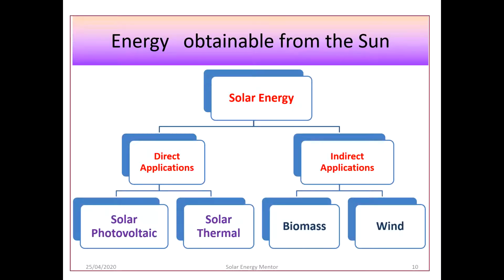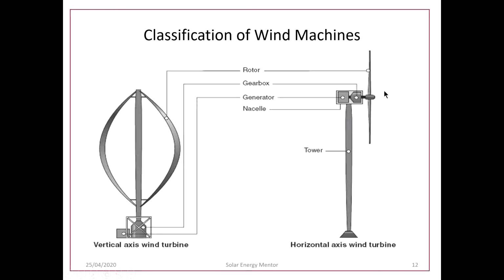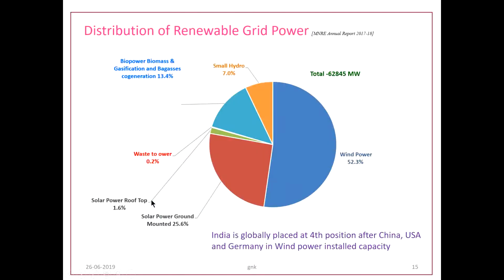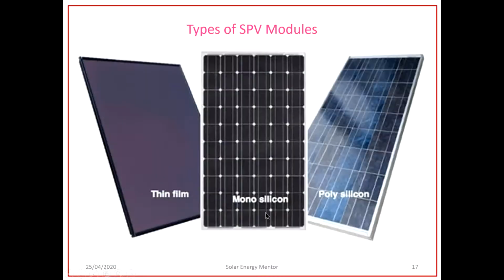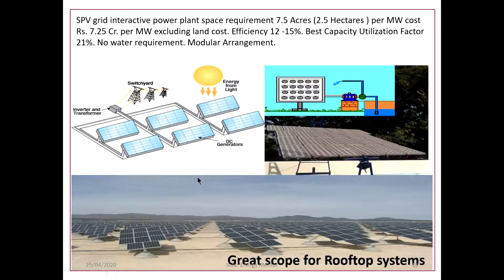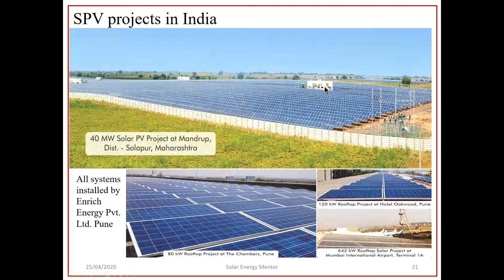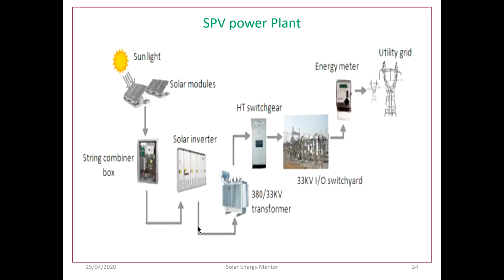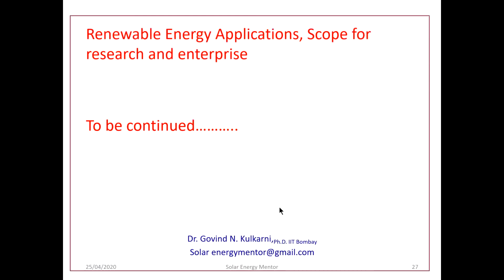Renewable Energy Applications and opportunities of research and enterprise II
Renewable Energy Applications and opportunities of research and enterprise  II Wind and Solar Photovoltaic